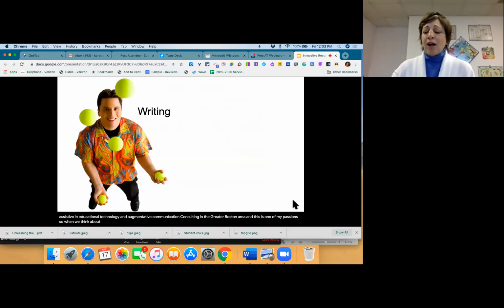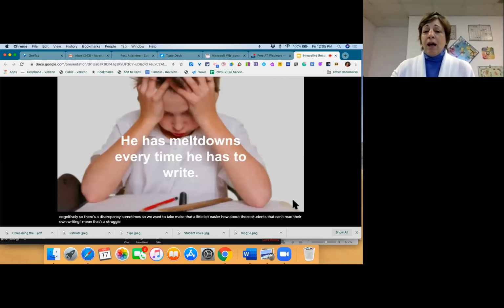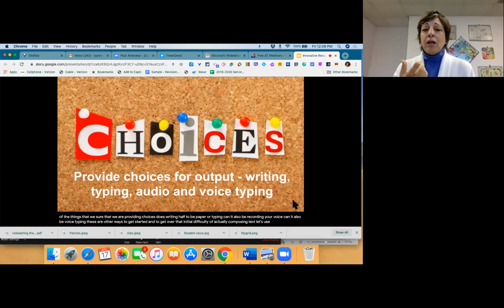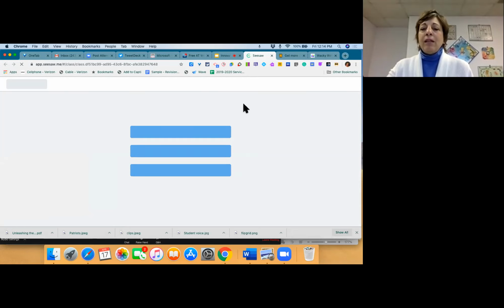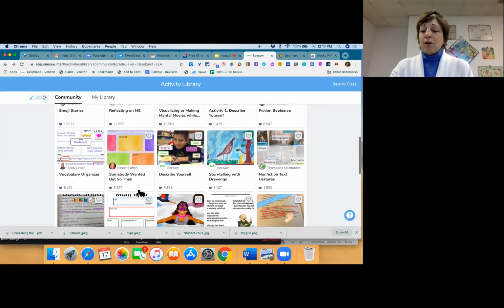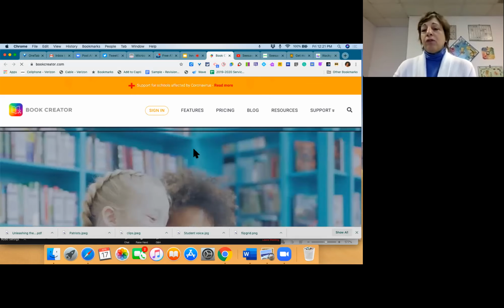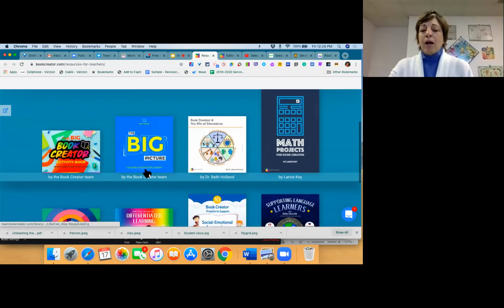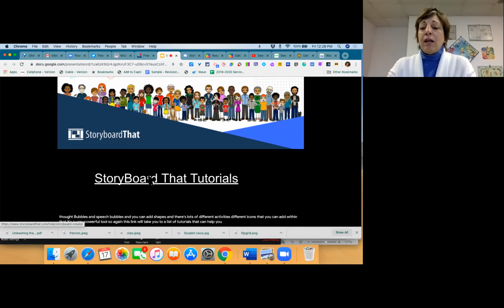Learning @ Lunch:Literacy Supports for Remote Learning Part 4(Innovative Tools - Struggling Writers)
The final session in the literacy supports series provided participants with multiple engaging writing tools that bypass writing skill deficits. Learn about innovative tools to reach all learners. Each session includes a list of resources for participants to explore once the session has ended.

Presented by Karen Janowski; AT Consultant, EdTech Solutions, @KarenJan